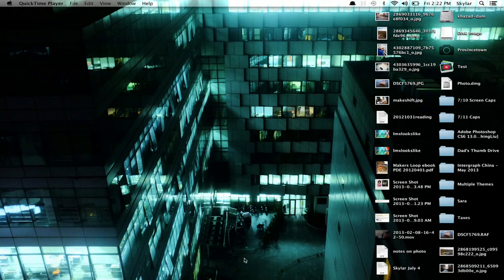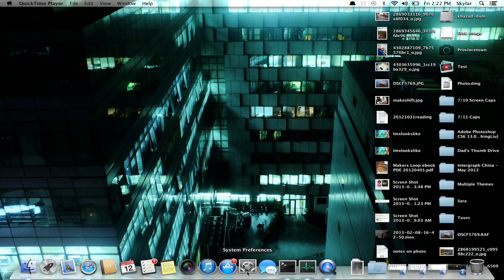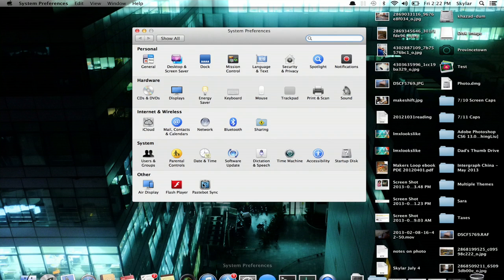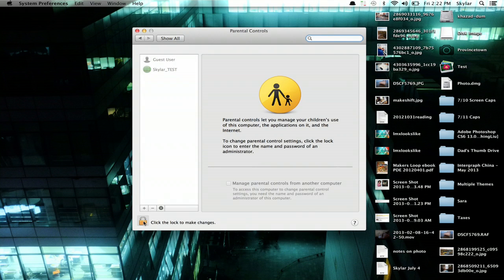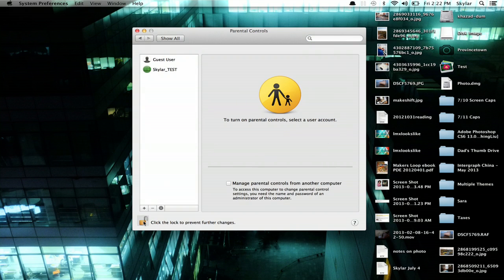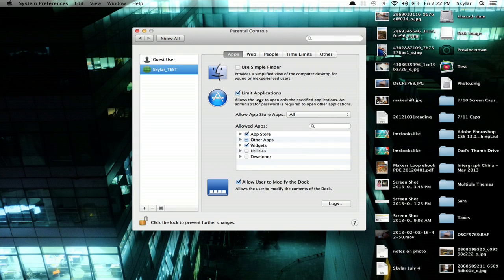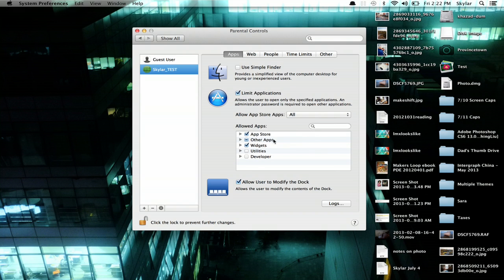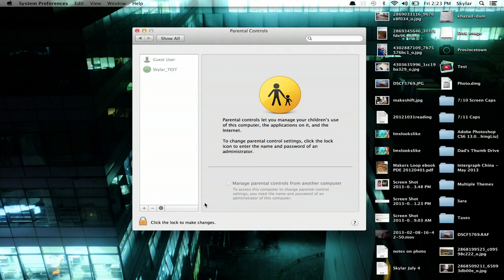How to Lock Safari : Apple Products & Mac Tips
Locking Safari is something that you can do by enabling the parental controls within your operating system. Find out how to properly lock Safari with help from an Apple retail expert in this free video clip.

Series Description: Apple is making some of the most powerful electronic devices on the planet, but you still need to learn the ins and outs of each machine to get the maximum amount of value for your dollar. Get tips on Apple products with help from an Apple retail expert in this free video series.